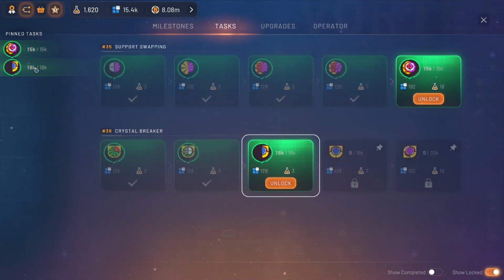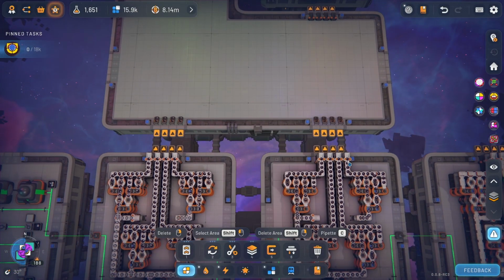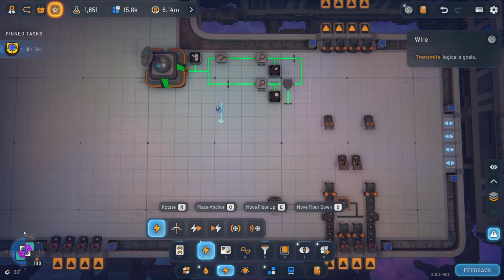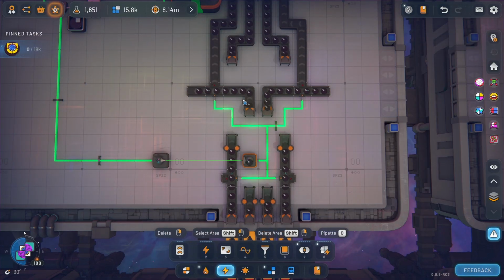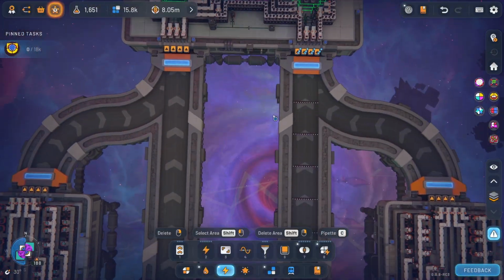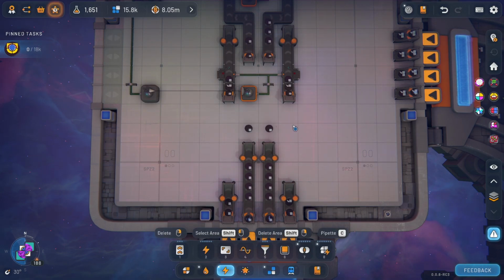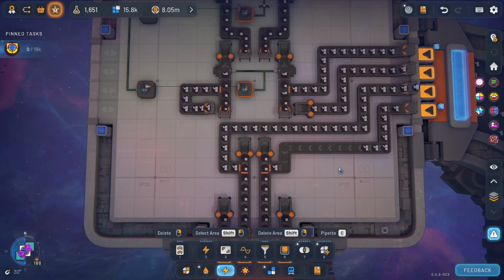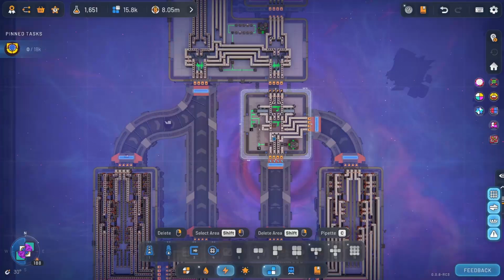Simple MAKE ANYTHING MACHINE [MAM] Working! Merging & Deleting | 02 | Shapez 2 | Tutorial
"Make Anything Machine"
An advanced circuit base factory in Shapez 2 capable of building any shape input